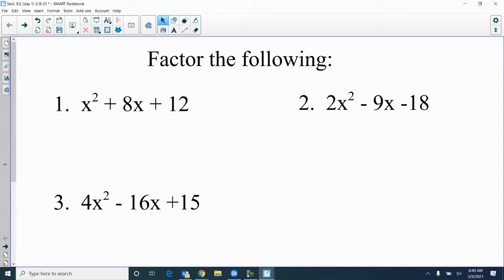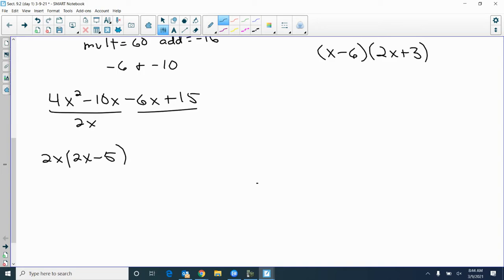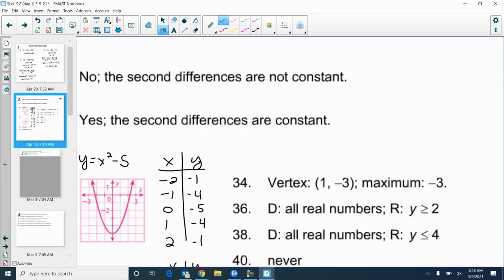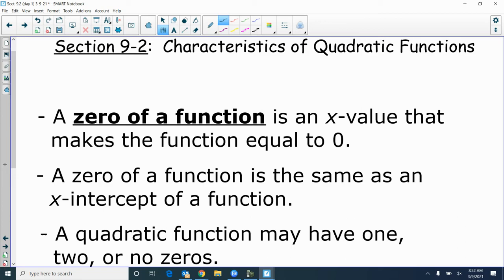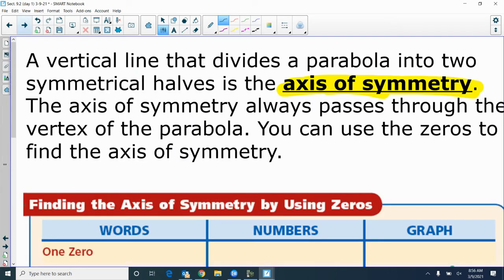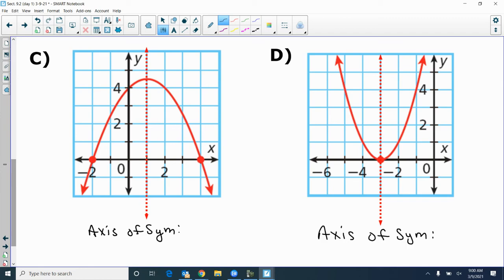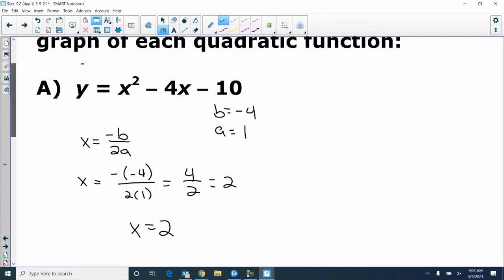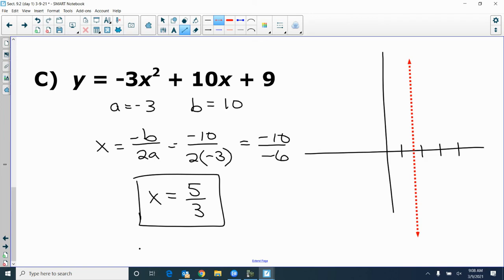Untitled: Mar 9, 2021 9:11 AM